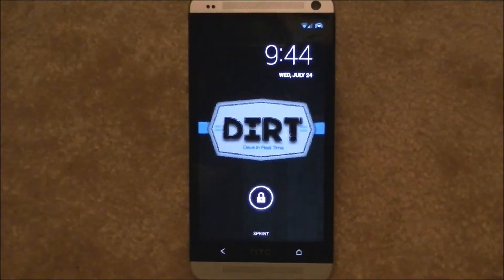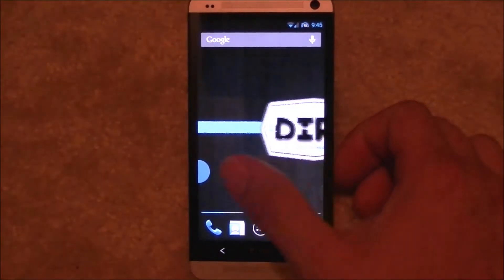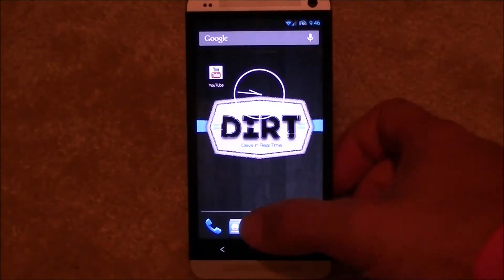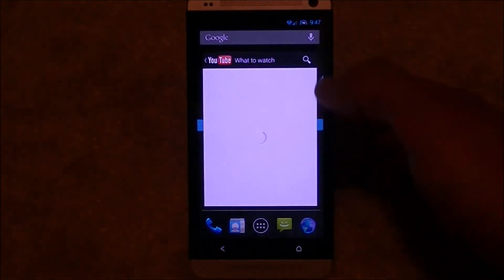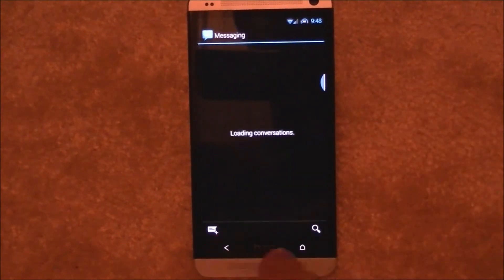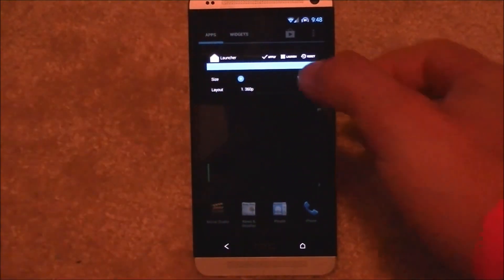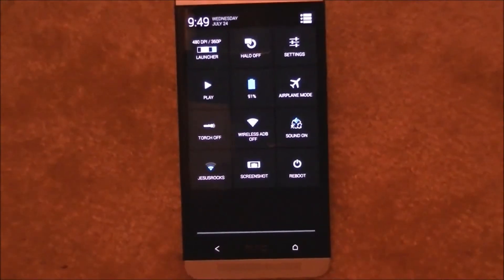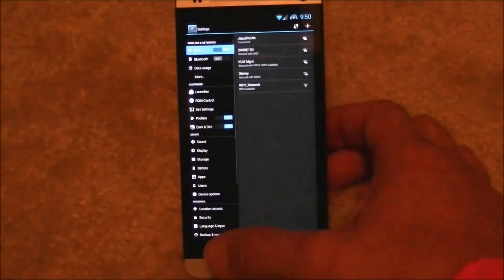Dirty Unicorn Rom Review!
- Facebook Sync Hack
- Expanded desktop
- PIE along with PIE Control
- Paranoidandroid Hybrid Engine
- Per-App-Color mod
- Ribbons (AOKP)
- Dirt Settings (based off root-box)
- Customizable Quick Settings
- Custom "BAMF" Theme engine
- Customizable power menu
- Customizable lockscreen buttons and sliders
- SMS and missed call breathing notifications
- Permissions Management
- CM Camera Mod
- CM Powerwidget
- CM Profiles
- CM apps (Apollo, DSPManager, CMFileManager, etc)
- CM phone advanced settings
- CM changelog in settings
- SlimROMs notification shortcuts
- SlimROMs TRDS (built in theme in settings)
- Transparent Statusbar and NavBar Options
- Halo from Paranoidandroid
- Halo bubble color changer
- Halo Size
- Halo color
- Multi-user support
- Hardware keys remap mod
- 24 Battery options
- More power options (Torch, Profiles, etc)